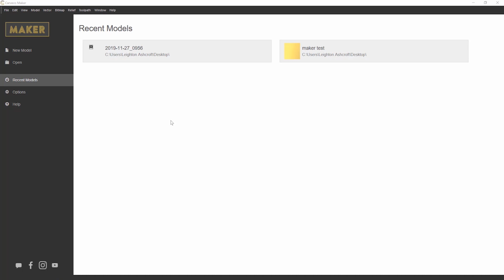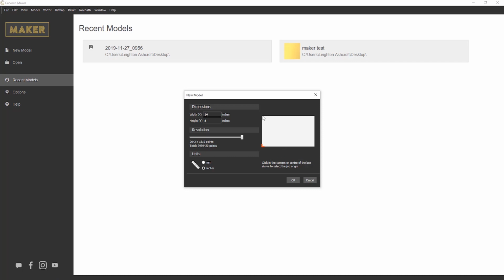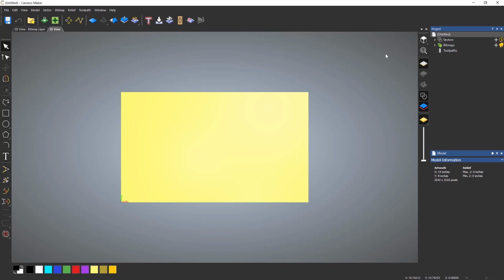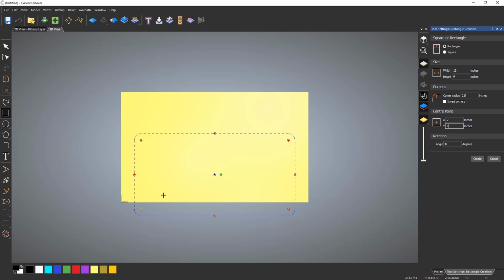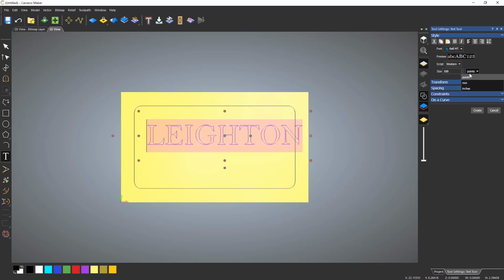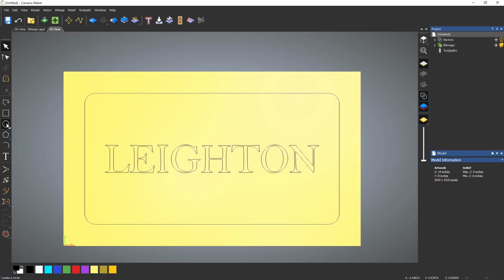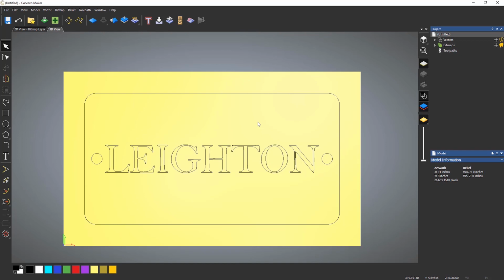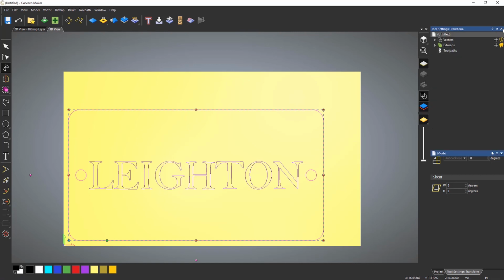Carveco Maker - Designing A Plaque (part one)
In this first Carveco Maker project, we will be slowly guiding you through creating a basic plaque ready for machining, which will be covered in part two of this project.

Whether you’re a weekend hobbyist, setting up a new business, or entirely new to working with a CNC router or engraver, Carveco® Maker provides you with the tools to create high-quality 2D and 3D products, quickly and easily. Maker’s simple yet powerful design and manufacturing features guide you through the entire process, from conceptual sketch to finished design.

Bookmarks:
00:00 - Introduction
01:05 - Resolution and Dimensions
04:17 - 3D and 2D View
06:50 - Vectors
07:12 - Creating Rectangles
07:55 - Resizing and Manipulating
10:38 - Centering
12:20 - Creating Text
16:55 - Creating Circles
19:25 - Mirroring
20:20 - Selecting Vectors
22:34 - Transforming Tool